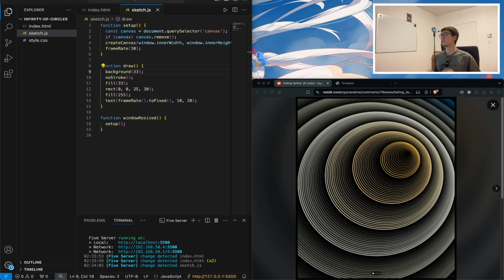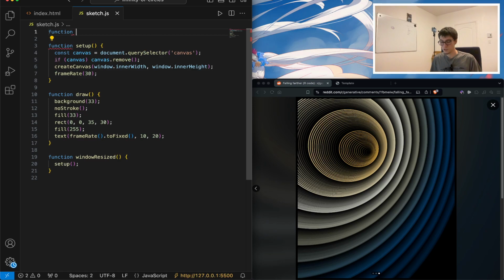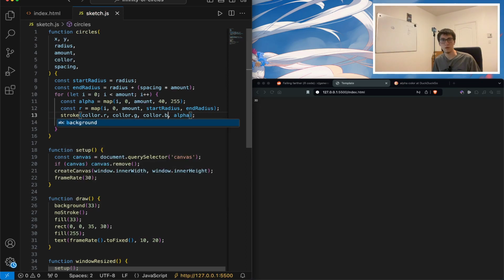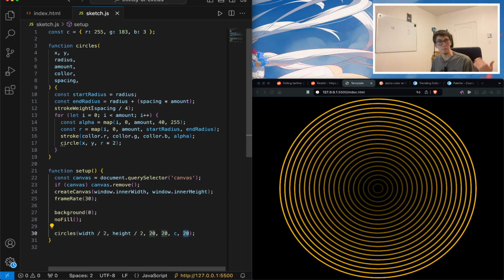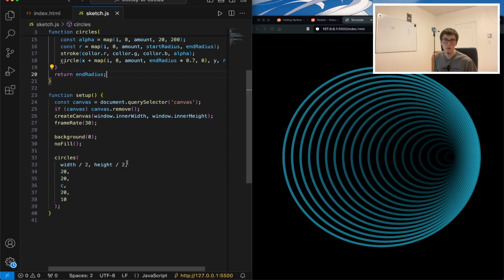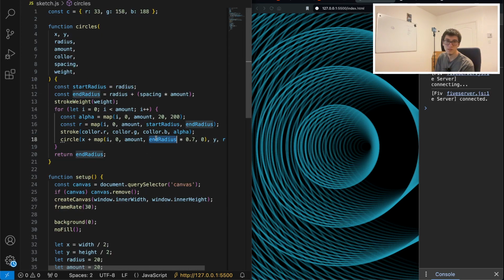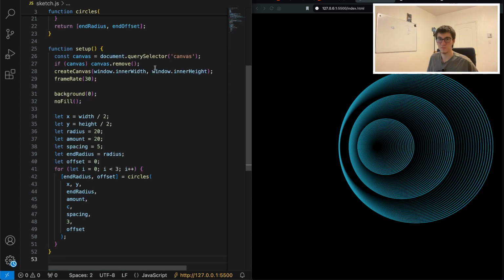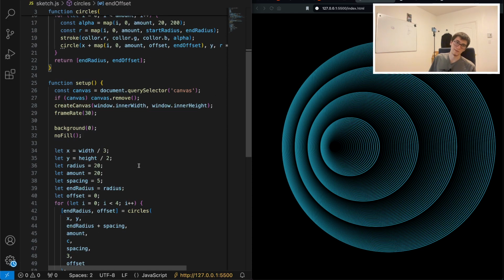P5 Javascript Sketch - Infinity Circle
This is a sketch I created from looking at an image from reddit r/generative, which I think came out looking really alike. Hope you enjoyed the video.